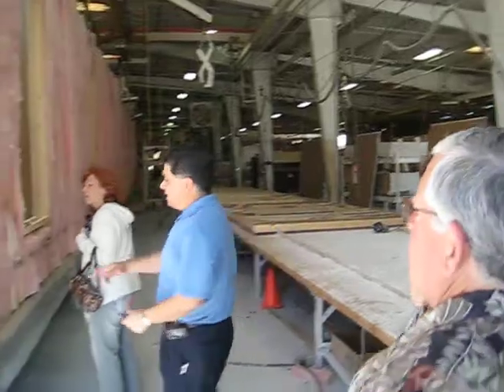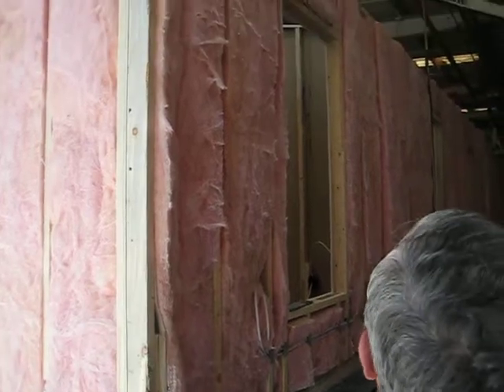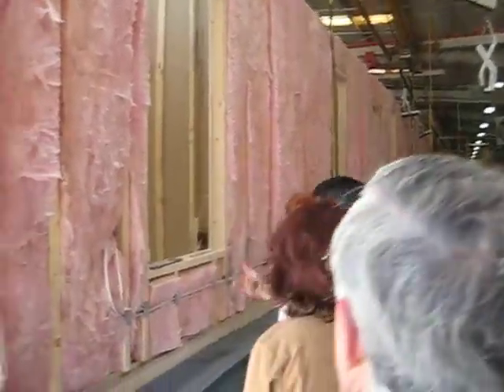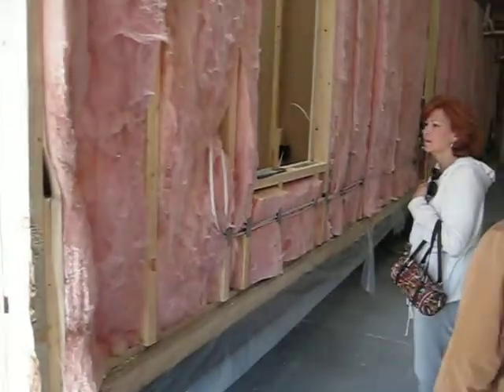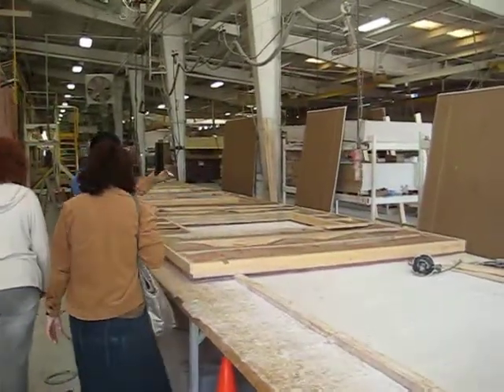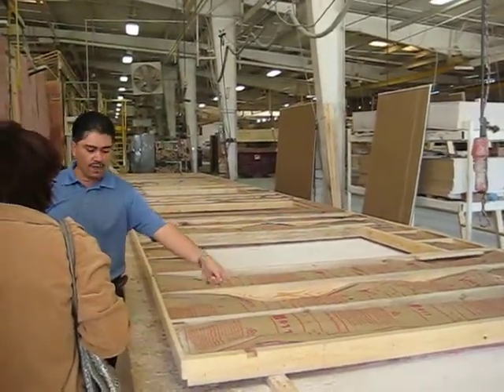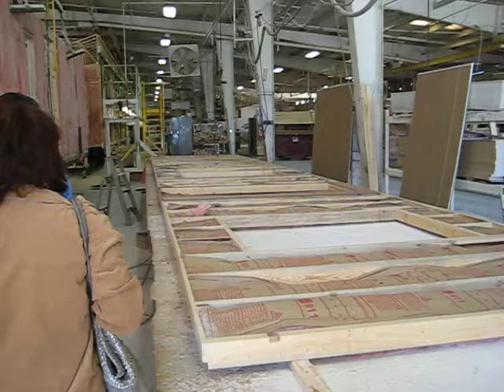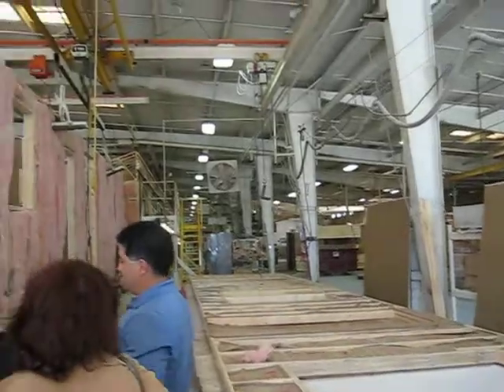Manufactured Housing Tour Video 3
Another installment of the video series from my tour of the manufactured housing factory.